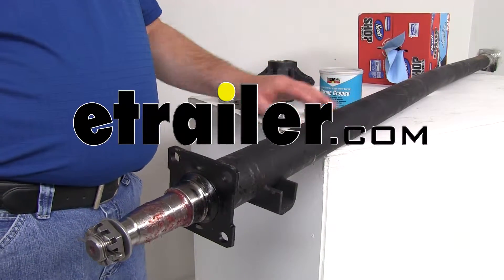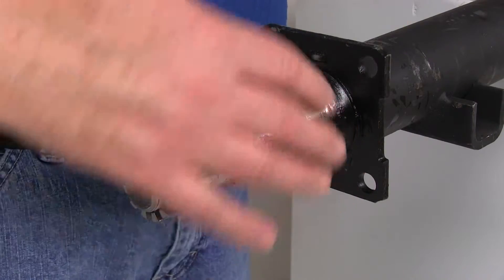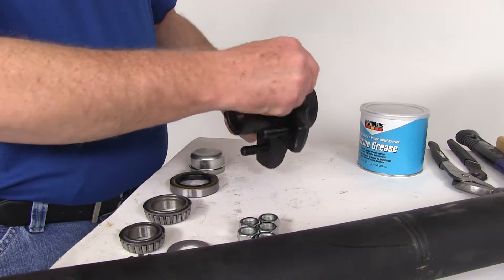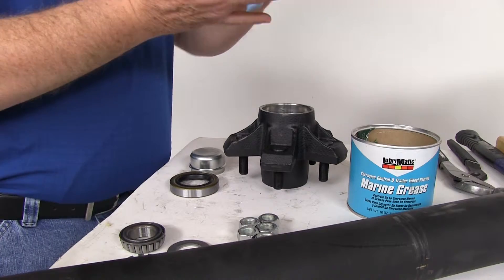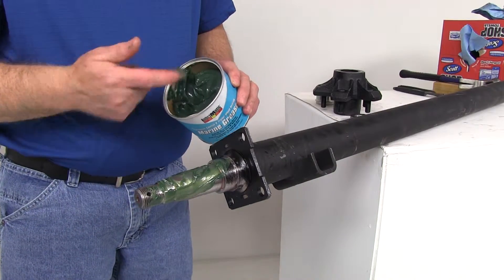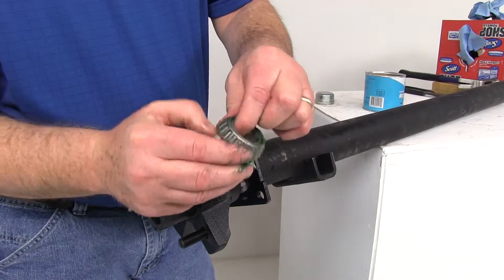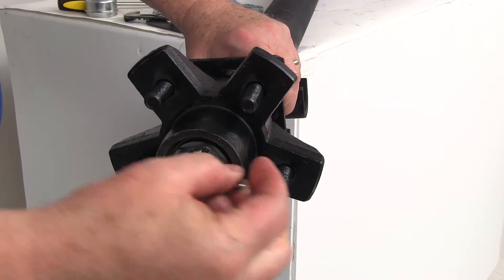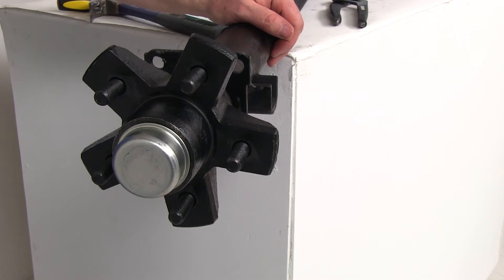etrailer | Standard Axle Idler Hub Installation FAQ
Today, were going to do a How to Video on how to install your idler hub and all the parts onto a standard axle. What youll be getting in  your kit will be a idler hub with the races preinstalled, inner and outer race. Youll get the outer bearing, youll get the inner bearing, youll get the grease seal, youll have the dust cap, also comes with five of the half inch lug knots to install your wheels and tires on, and it also come with the Marine grease that is used to grease the assembly. Now, the tools youll need to install the hub on to your axle will be a set of Channellocks, a hammer, a nice block of you wood youll probably have laying around your garage somewhere, and it does get pretty greasy when you grease the bearing, so a good supply of shop towels would work out for you also. Now, to install the idler hub on your axle, we ship the axle that will actually come like it is shown here, but it will have a tube on the end and it will have grease inside there to protect that spindle from getting any damage to it. The first thing you want to do is unwrap it, take the tube off. Then, what youll want to do is take out the cotter pin to squeeze the ends together. That should slide right out.

Then, what youll do is it has a castle 00:01:34 knot on it. Youll just unscrew that castle 00:01:37 knot. Set that aside. Then, youll have this D washer. The reason they call this a D washer, you can see it shaped like a D. It has one flat side to it, and that will line up with the flat side on the spindle here.

Now, with all that off, what you want to do is take one of your paper towels. You can see weve taken off quite a bit of the grease, but I left a little on there because thats how it sometimes will come. What you want to do is  and we use a red grease when its shipped to you. What you want to do is try to get most of that off. The reason is the grease, the Marine grease that we send with it is actually a different type of grease, so you really dont want to mix greases on there. Just try to wipe off as much of the red grease as you can. The next step is you would take your idler hub.

If youll notice, it has the inner race already preinstalled, the outer race. What you want to do is take the Marine grease. Now, we send with it, and youll take some of that out of here, and youll just put on your finger and rub it all along the race. You can get quite a bit of amount on there. It wont hurt anything. Then, what you want to do is take your inner bearing, and then take the grease.

Youll just take a lot of it and youll really want to put it in there as much as you can. Since this is a standard axle, its not a easy lube, so you wont be able to pump grease in it. With the standard axle, youll really want to pack this bearing really well with a lot of grease. Now, we also do sell a bearing packer separately on our website that you can use for this purpose, but you can do it just by hand it and work out the same way. Just remember to put a lot of grease in there. Then, once you get a lot put in there, squeeze it through the rollers. Make sure you got good coverage. Then, what you want to do is go ahead and drop it into the race, and it will seed right into the race. Ill get some of the grease off my hands here. Then, what were going to do is you got your grease seal. What youll do with that is youre going to want to install that. Once you put your bearing, your inner bearing in there, put your grease seal right on top there. This is where the block of wood will come in handy. Youll take this block of wood. The reason youll use that